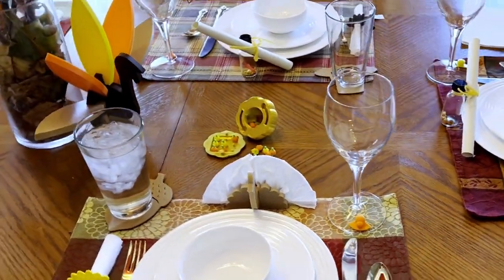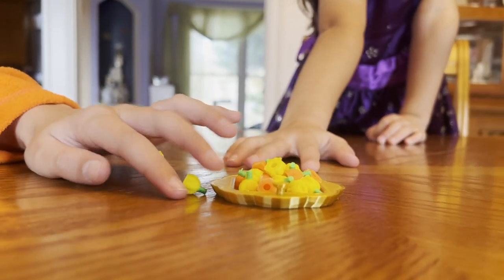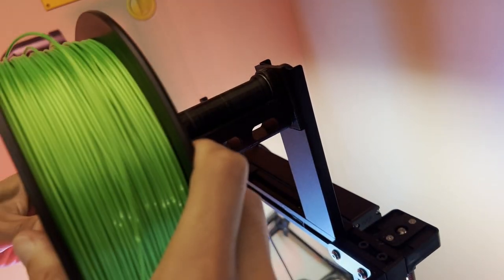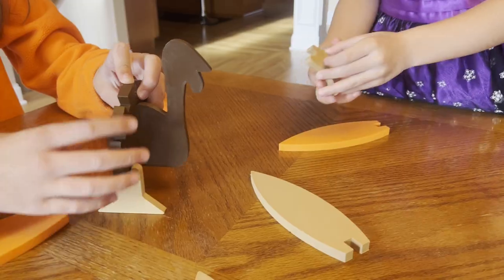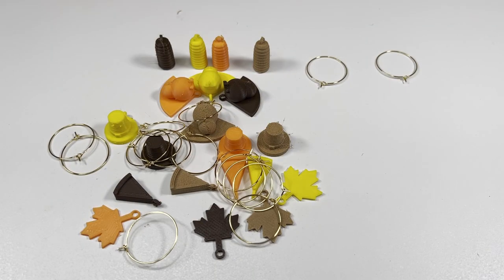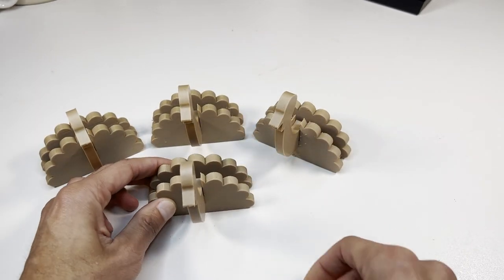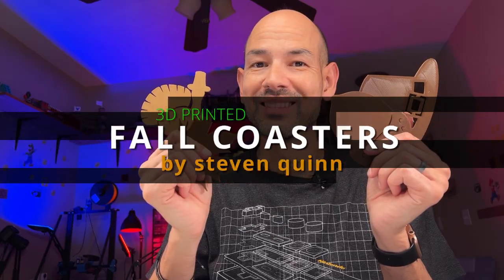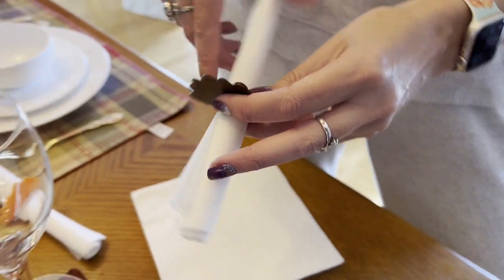6 UNIQUE Fall Decor Ideas Your Family Will Love! - 3D Printed Ideas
Get ready to add a touch of fall to your table setting with these amazing 3D printed decor pieces! In this video, we showcase 3D prints of a turkey puzzle, tic tac toe game, coasters, wine charms, napkin rings, and a napkin holder. These prints are colorful and perfect for adding a festive touch to your dinner parties or special events. Watch as we bring life to your table setting with these unique and creative 3D printed fall decor pieces. Don't miss out on this tutorial and start printing your own today!

00:00 - Intro
00:50 - Tic Tac Toe Game
02:14 - Turkey Puzzle
03:16 - Wine Charms
04:16 - Turkey Napkin Holder
05:31 - Thanksgiving Coasters
06:11 - Turkey Napkin Ring
06:43 - Outro

Equipment:
Creality CR-10 V3
Silver Inland Filament
Nikon D7000

Tools Used:
Creality CR-10 V3
White Inland PLA+
Black Inland PLA+
Tri-Color Filament
Yellow Inland PLA+
Side Cutter Nippers
Needle File Kit
Soft Mallet

AMAZON AFFILIATE DISCLAIMER: 3D Chill is a participant in the Amazon Services LLC Associates Program, an affiliate advertising program designed to provide a means for sites to earn advertising fees by advertising and linking to Amazon.com